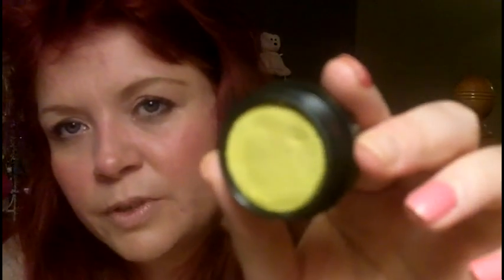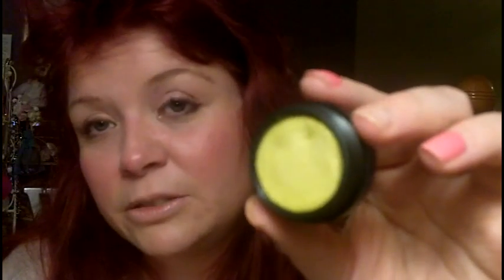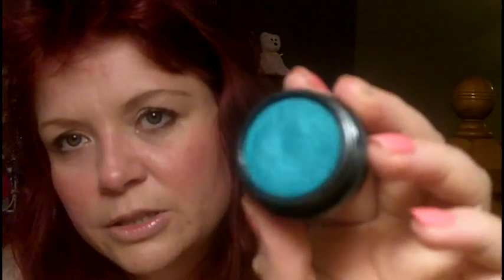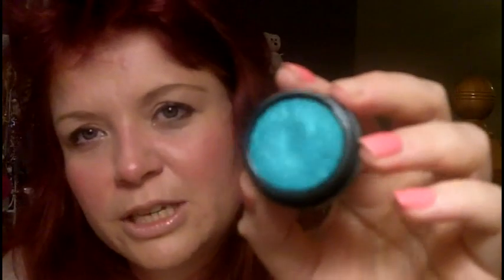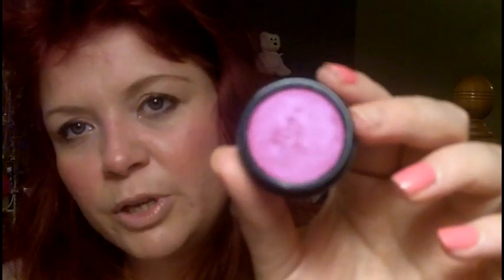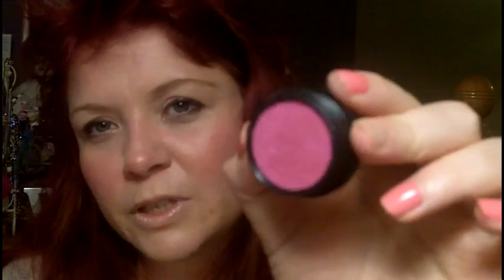MAC Electric Cool Eyeshadow Haul & Initial Thoughts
Just a short first thoughts video on the new MAC electric cool eyeshadows I got them in:

Brilliantly Lit - A limey acid yellow
Pure Flash - A shimmery champagne
Fashion Circuit - An amazing emerald/ grass green
Switch to Blue - A bright electric blue
Electroplate - A silvery mid tone grey
Infra Violet - A bright pink with purple reflects

Hope you enjoyed and I will be using these in upcoming tutorials and updating you more once I have used them more, they are great shadow colours, but also amazing base colours and blend so well.

I am also on twitter and facebook @ spaceysno1girl

These shadows are £14.50 and are available on the mac site or Debenhams, who have some of the ones in stock that sold out on the MAC site.

Check out my most recent 5 days in makeup to see pure flash, fashion circuit and brilliantly lit on